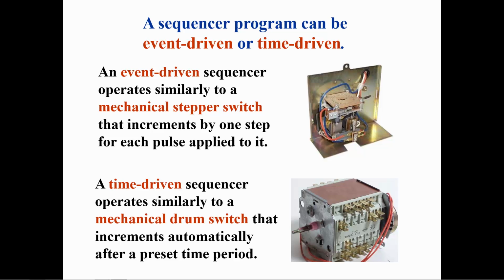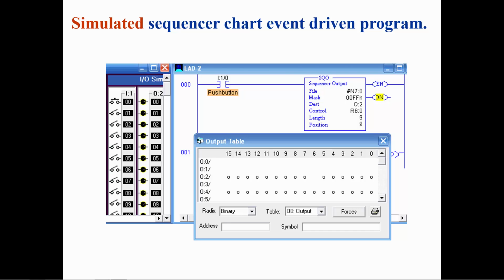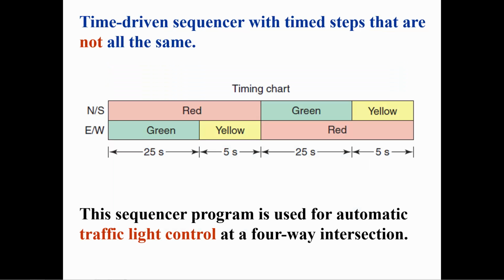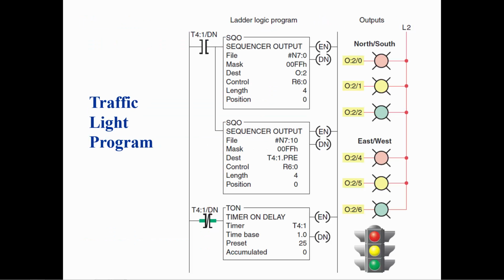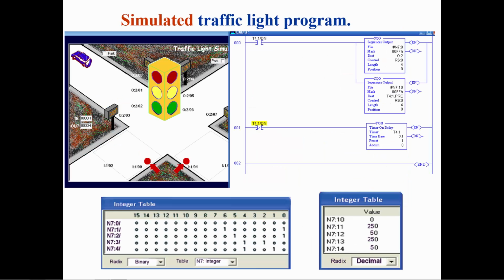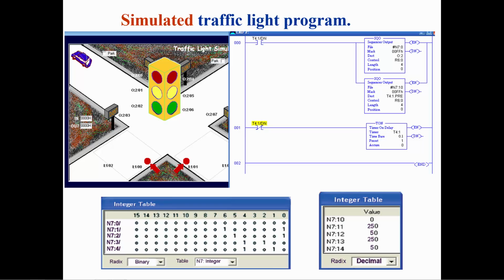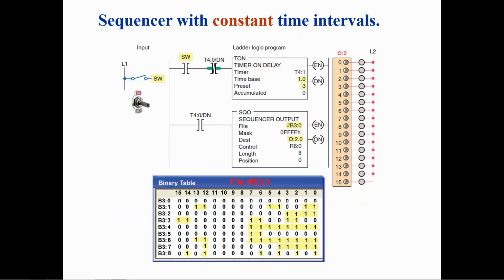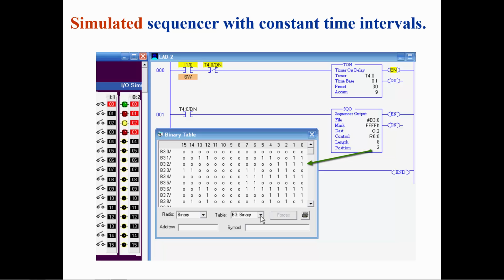Programmable Logic Controllers Textbook Chapter 12B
Figure 12-13   Sequencer PLC chart.
Figure 12-14  Simulated time-driven sequencer output program.
Figure 12-17  Simulated time-driven sequencer with constant time interval between steps.